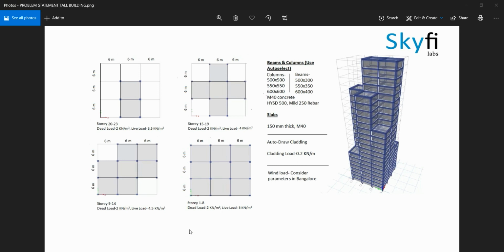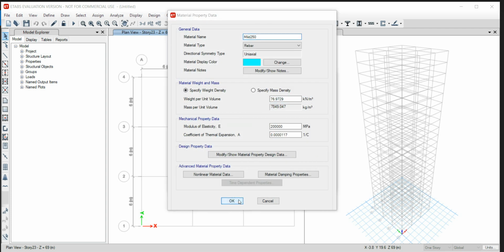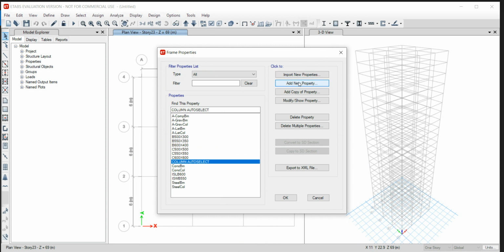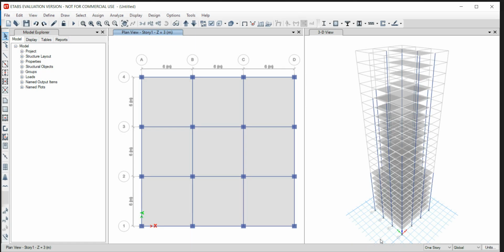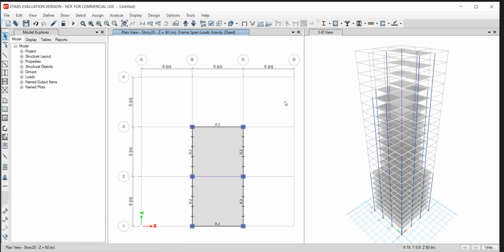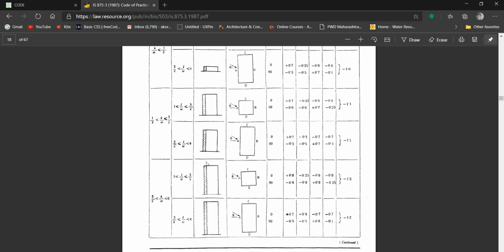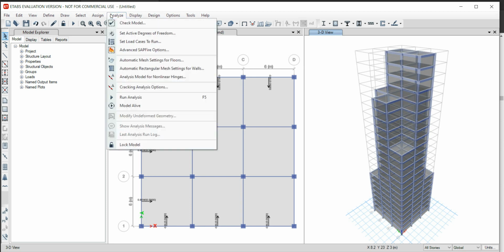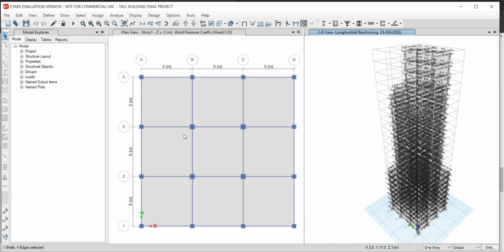Tall Building Design - Project assignment for Skyfi Labs online course - by Amit M. Sasne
This video is made by Amit M. Sasne of TKIET, WARANANAGAR as part of the final assignment of Tall Building Design course from Skyfi Labs. The Tall Building Design online video tutorials from Skyfi Labs was used to complete the project on Tall Building Design.